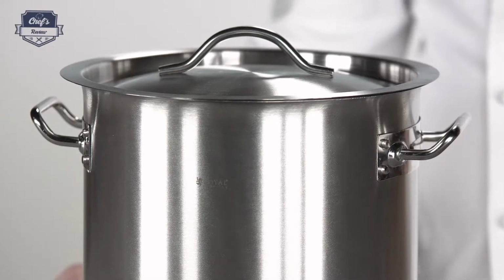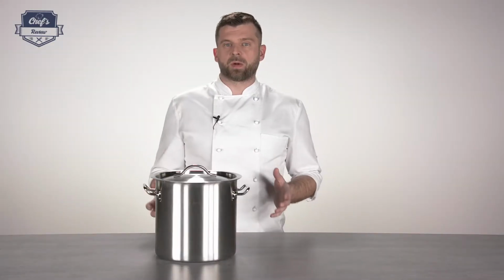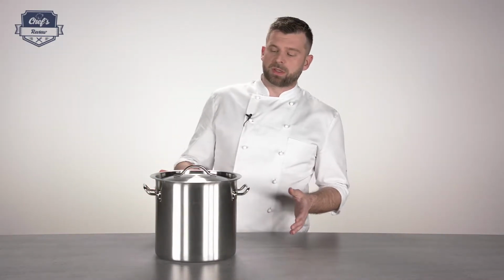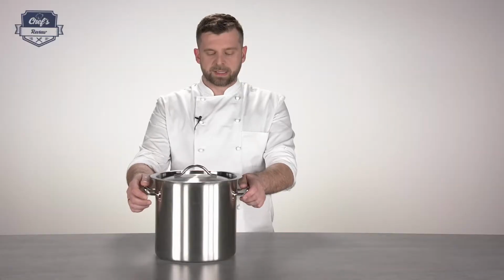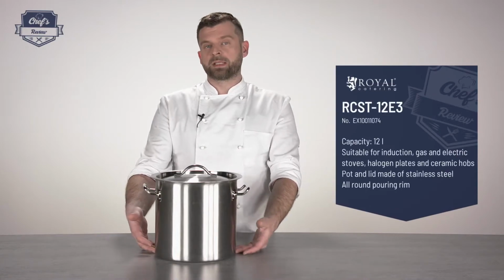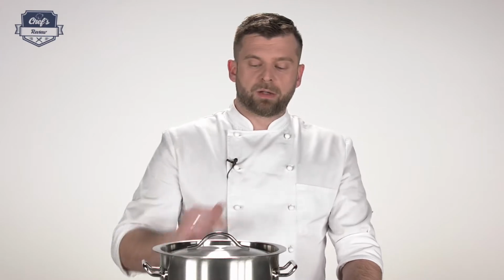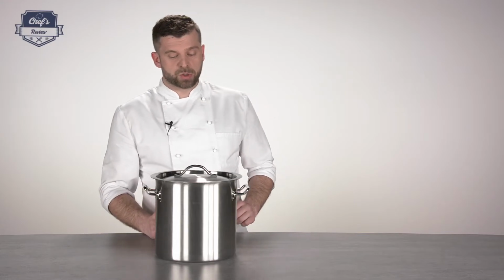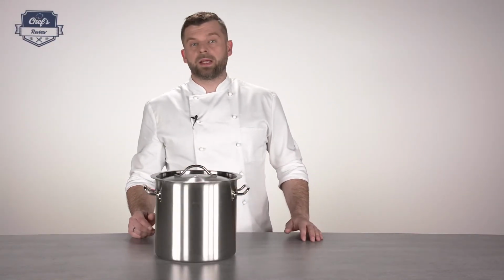Induction Pot 12 L Royal Catering RCST-12E3 | Expert review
➤ Check the detailed product description and its availability in the expondo store

The induction pot induction RCST-12E3 with an extra-large capacity of 12 litres and heat insulation is a high-quality kitchen utensil. It helps you to easily prepare large-scale meals, both in canteen kitchens and at mobile outdoor events. The lid keeps your food warm and fresh. The cooking pot is suitable for electric and gas stoves as well as ceramic hobs, halogen plates and induction plates. Whether you are a professional cook in a restaurant, bar or canteens or an amateur cook at home, Royal Catering has first-class cooking pots for all your cooking needs.

- Versatile applications – suitable for induction, ceran, gas, electric or halogen cooking plates;
- High-quality stainless steel - long durability and very hygienic;
- Extra-high capacity of 12 litres;
- With Cool-Touch-handles - protection against heat and burning;
- Cost and time-efficient due to the even heat distribution of the three-layered bottom.